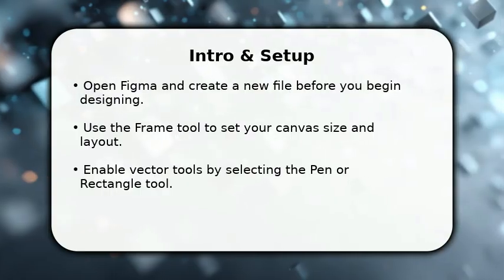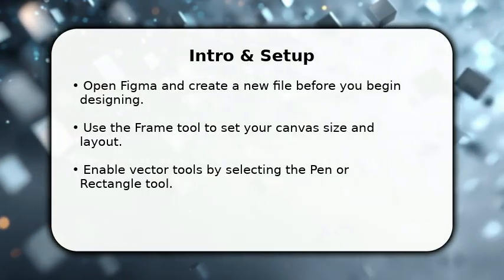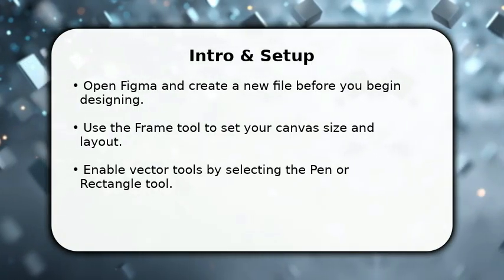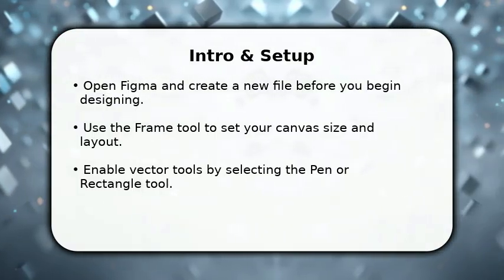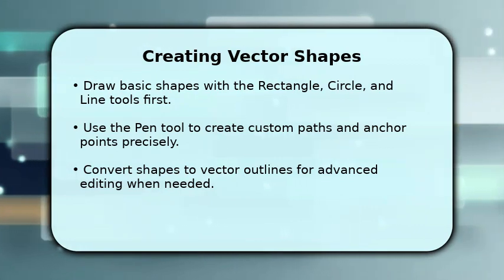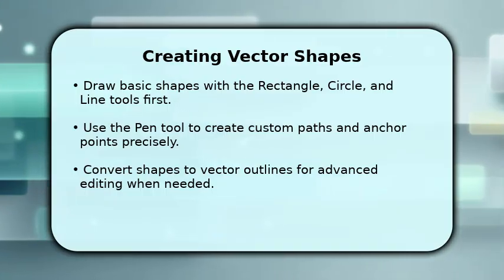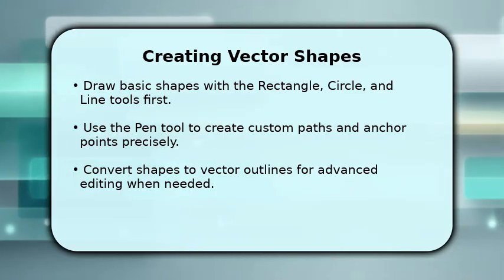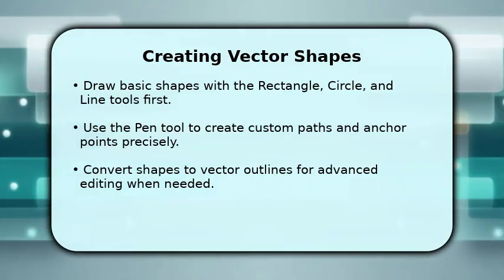How to Get Vector in Figma - Step By Step Guide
How to Get Vector in Figma - Step By Step Guide | 🔒 Surfshark VPN Deal — Stay private and secure. $1.99/mo + 3 Months Free ▸

Discover the essential techniques for creating and manipulating vectors within Adobe's powerful design tool, Figma. This video tutorial will guide you through each step necessary to master vector usage on this platform.